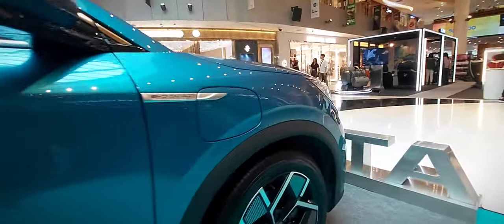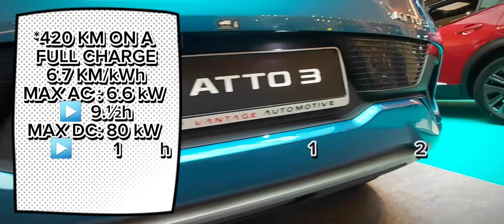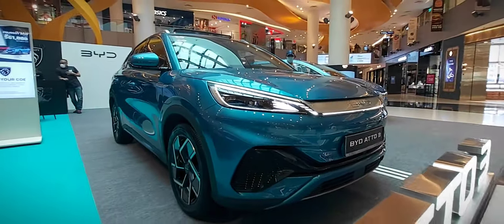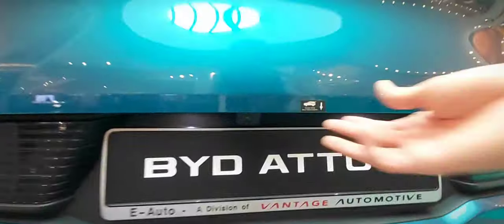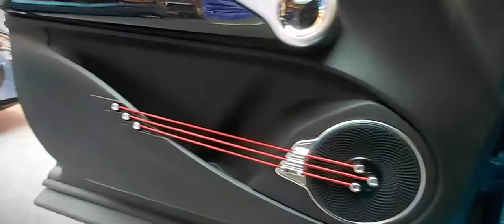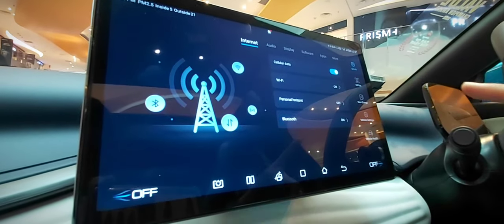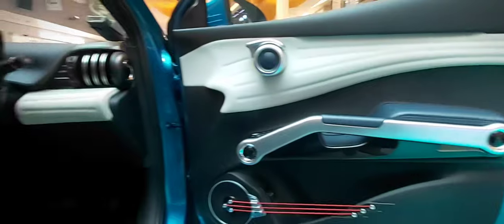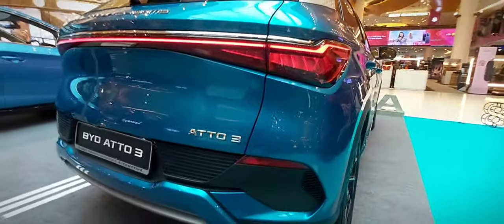BYD ATTO 3 150kW IN-DEPTH EXTERIOR AND INTERIOR WALKAROUND // BEST SELLING ELECTRIC CROSSOVER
Hello everyone and welcome back to another video from The Automotive Rate, in this video i will do a walkaround tour of the 2024 BYD Atto 3 150 kW and show you some of the details, specs and features as well as find out if it is the best sub-compact electric crossover that you can buy so be sure to watch till the end.